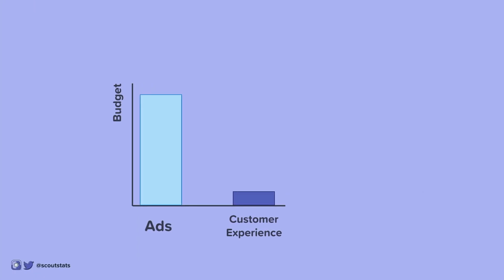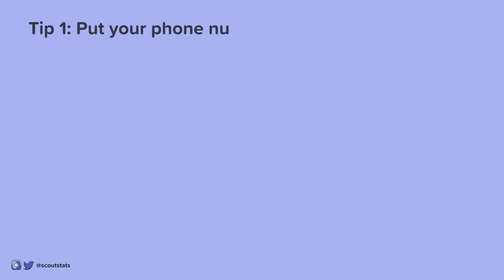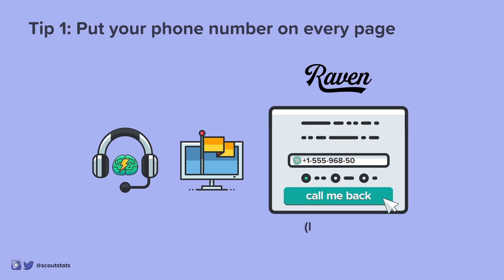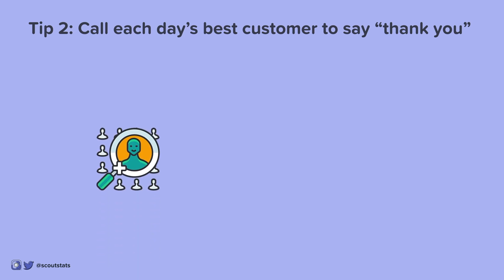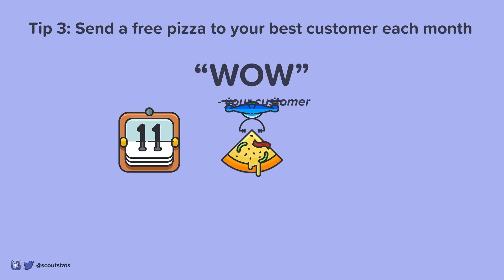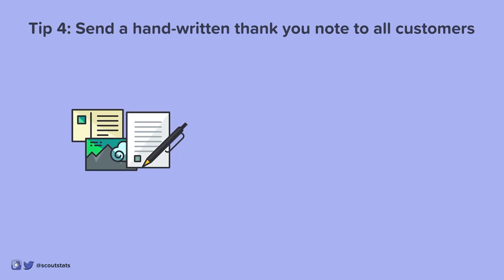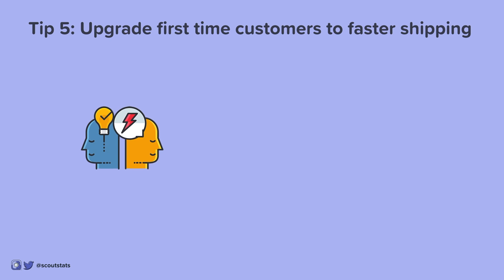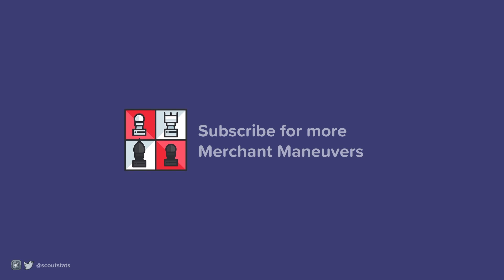How to be more like Zappos - Merchant Maneuvers Ep. 5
The Raven App (launching April 11...)

Episode 5: How to be more like Zappos

In Episode 4 we explored how Zappos achieves a 75% customer retention rate by investing in customer experience. In this video, we’ll explore how you can adopt the Zappos model for your small business.

There are five easy suggestions, starting from easiest to hardest, you can implement today to unlock a “WOW” customer experience.

Tip 1: Put your phone number on every page.

The telephone is one of the best branding devices out there because you have the customers undivided attention for 5-10 minutes. If you don’t feel comfortable leaving a phone number online, consider the Raven Call Back app linked in the description.

Tip 2: Call each day’s best customer to say “thank you” and offer your support.

What’s better than finding new customers? Finding more of your BEST customers. By starting a conversation with your best customers you can find out more about them, which will give you ideas on how to reach more people like them. The Scout app was designed for this purpose.

Tip 3: Send a free pizza to your best customer each month.

Delightful surprises like a free pizza from your brand will create a “wow” experience and encourage word of mouth marketing. Pizzas are great because your customers can share with friends and family, and your brand will become the focus of the dinner conversation.

Tip 4: Send a handwritten “thank you” note to all customers.

Not only does this leave a lasting impression, but it’s also good manners. A well written thank you note has the potential to go viral on social media if posted by the right customers.

Tip 5: Upgrade first time customers to faster shipping.

Trust is the key factor in small business. First time online buyers don’t know how your business will treat them after they make their payment. By reciprocating their trust with fast shipping you earn trust quickly, and make buying from you again a no-brainer.